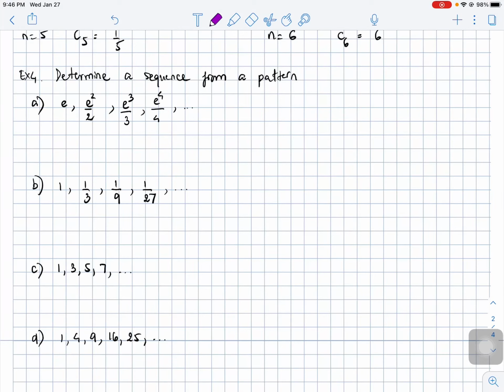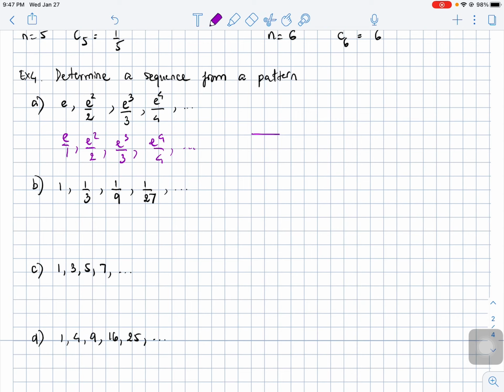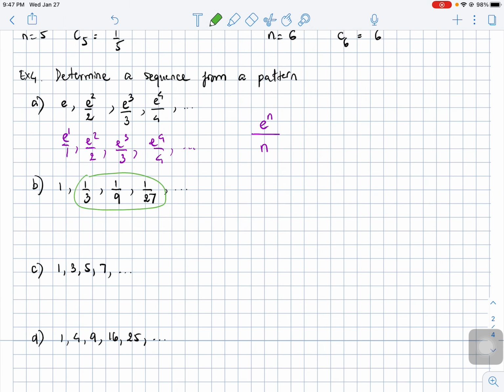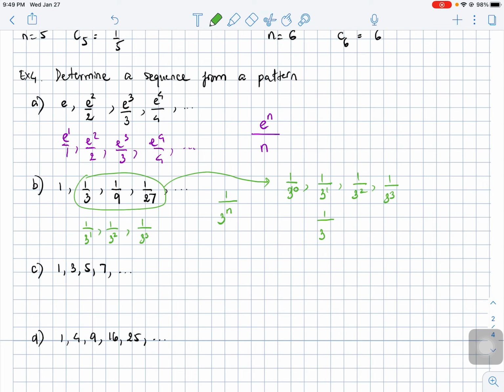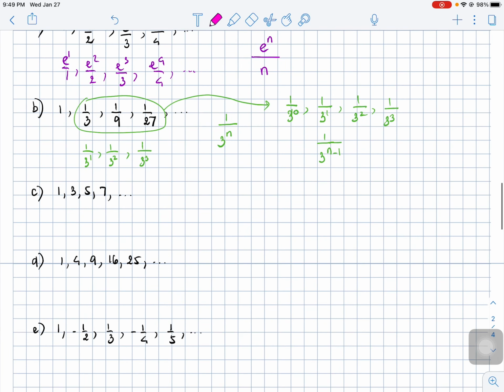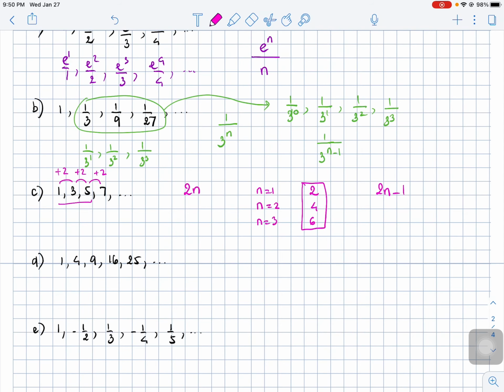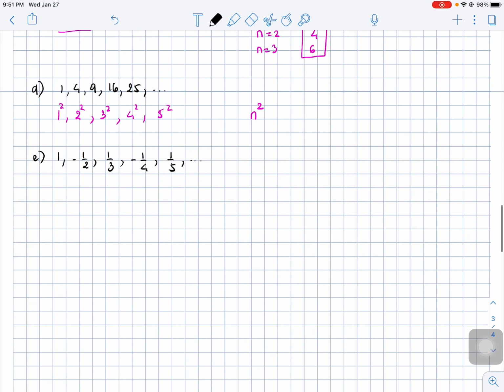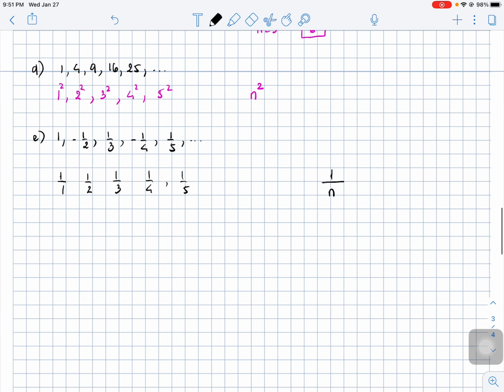Sec 9.1 part 4